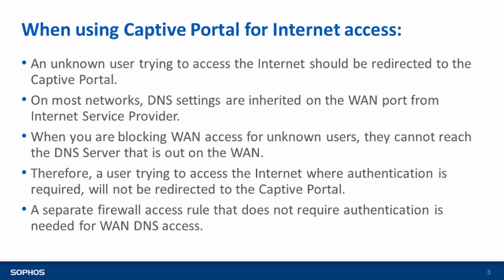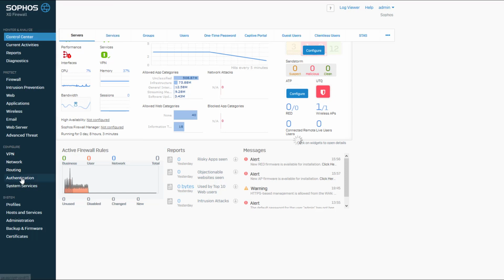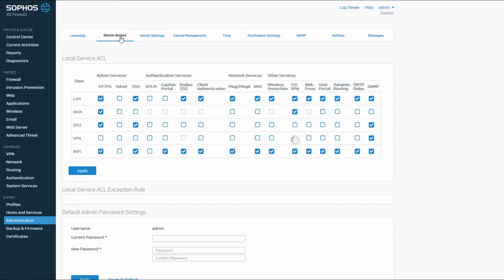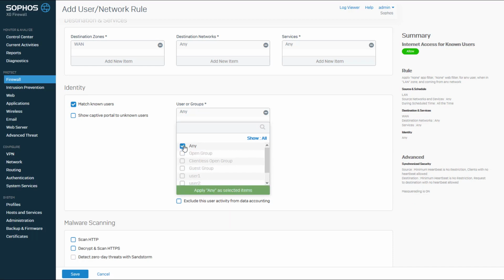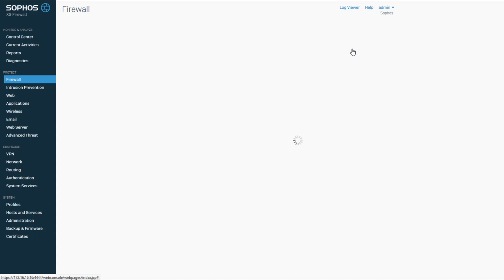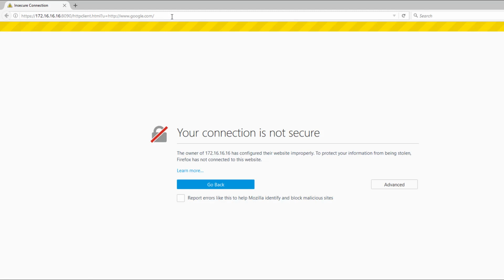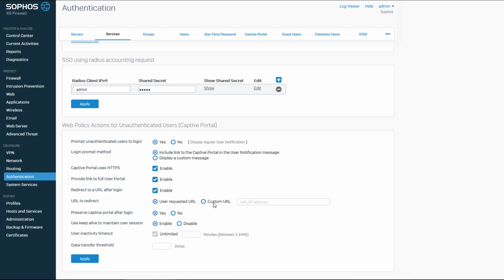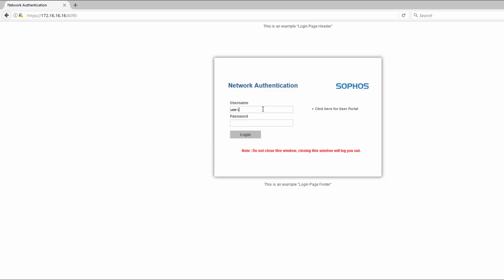XG Firewall Authentication Captive Portal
Go to Authentication  - Services - Web Policy Actions for Unauthenticated Users (Captive Portal).
Check Enable for URL Redirection after Login.
In URL to redirect, select Custom URL.
Specify the URL to which you want the users to be redirected after they log in.
Click Apply.